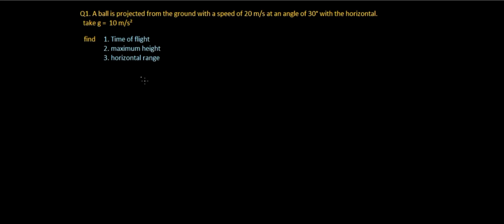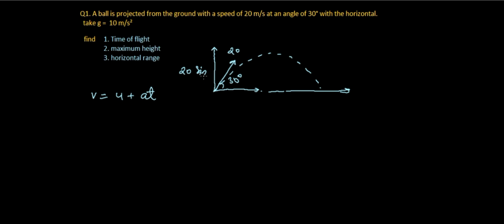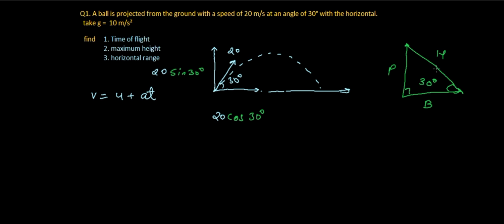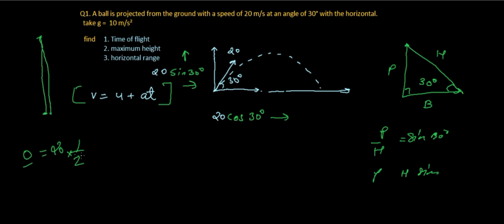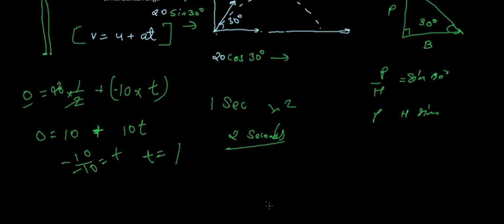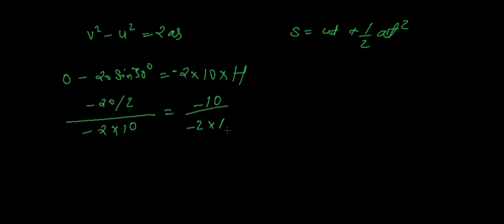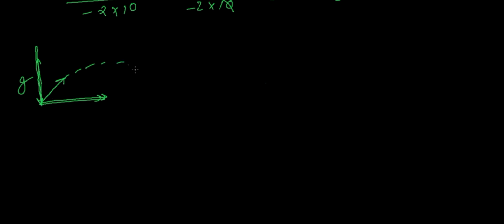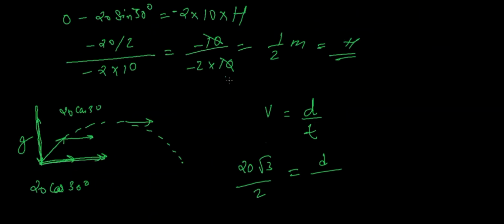Projectile motion question for understanding basics, easy for Neet, english